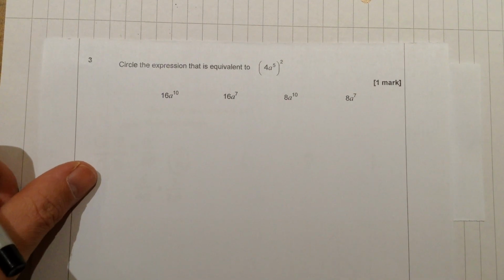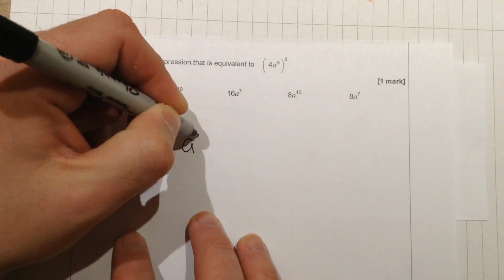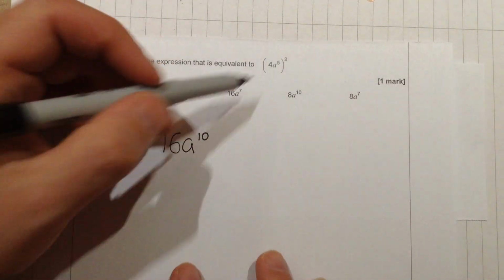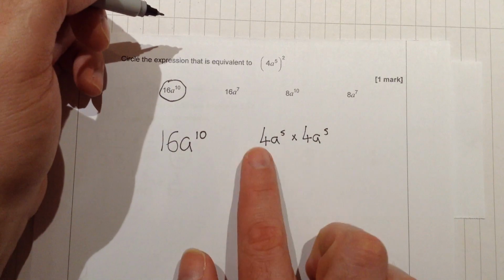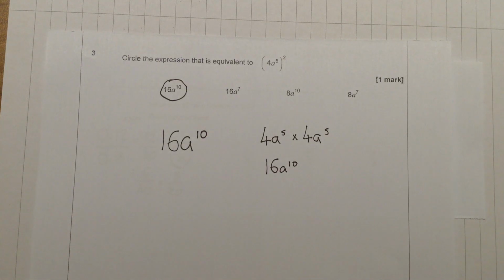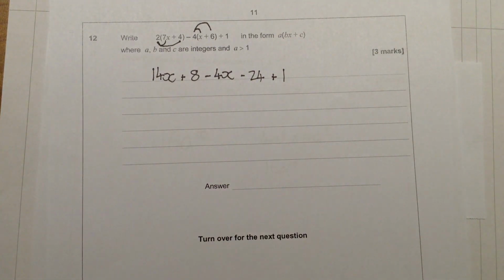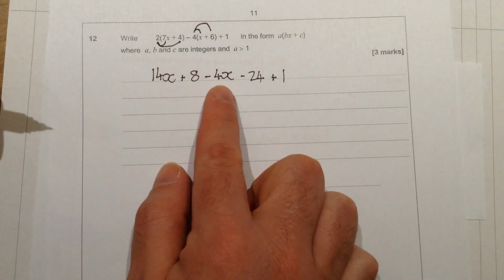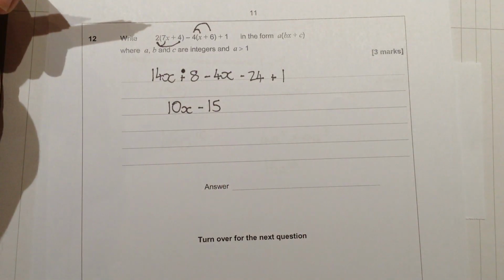Daily 10 Non Calc Higher Video 6